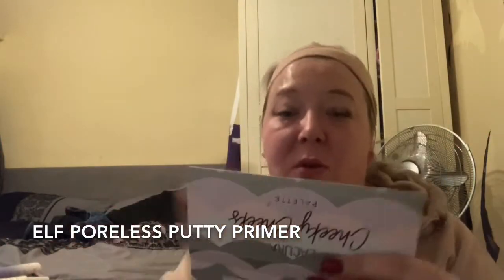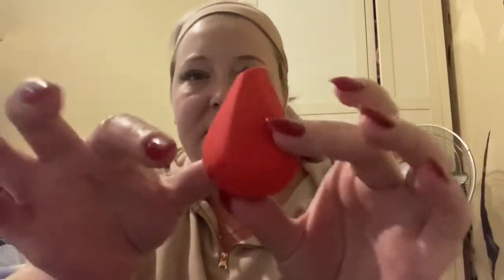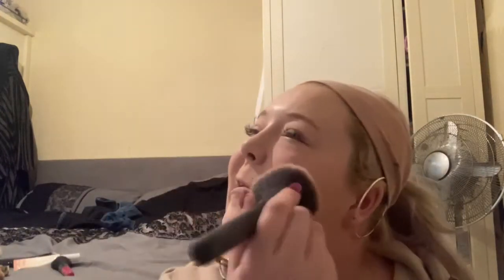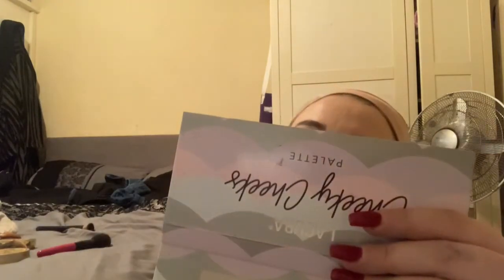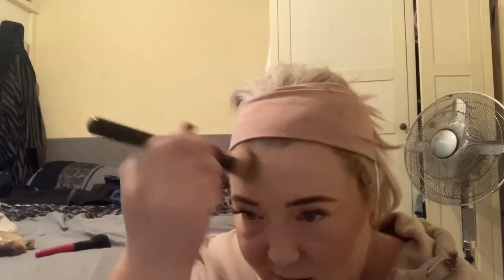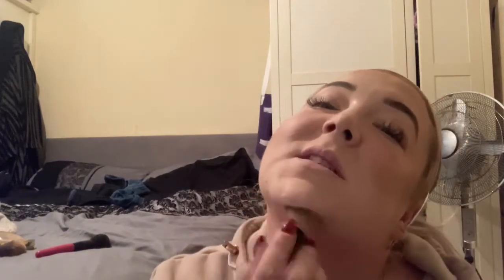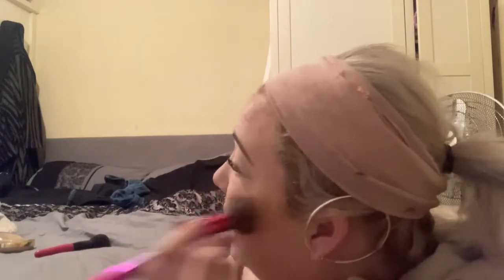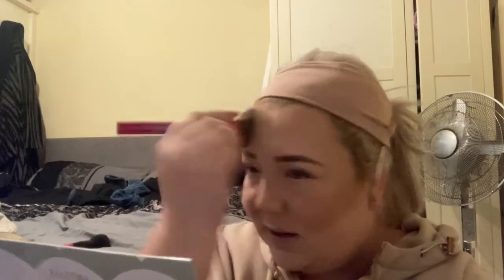No Crease Under Eye | Step By Step Tutorial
Hi babes today I have a video sharing one of my best under eye hacks to stop dry cracking concealer that stays put all day long, I hope this works for you please let me know in the comments.

***Get in touch*** if you'd like me use, try, share or review your products.

Songs Used
Merlin feat Angelika Vee - Fade to you